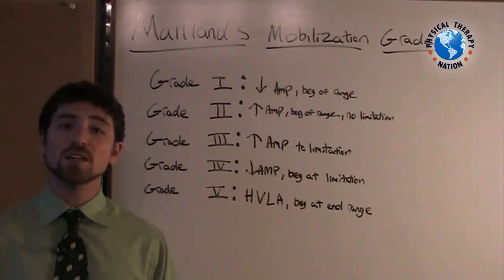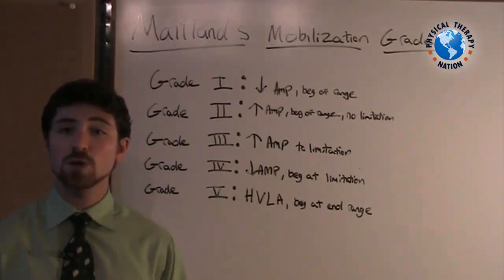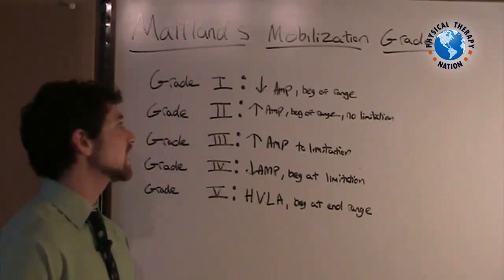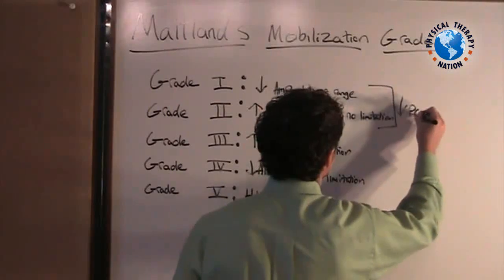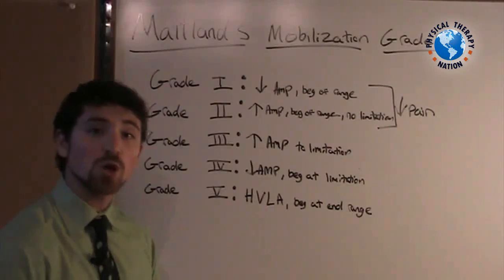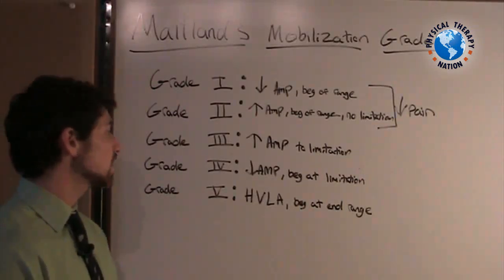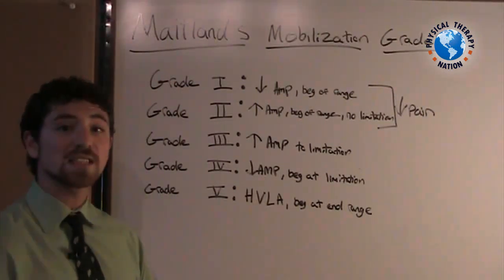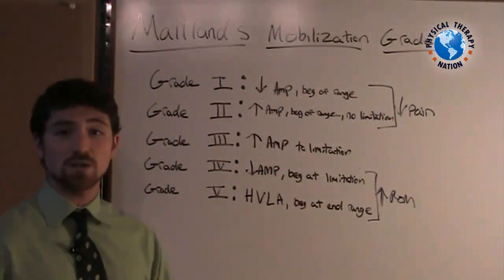Maitland Mobilization Grades